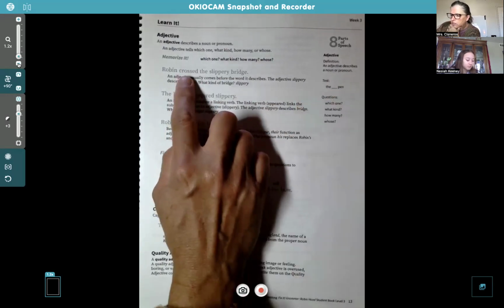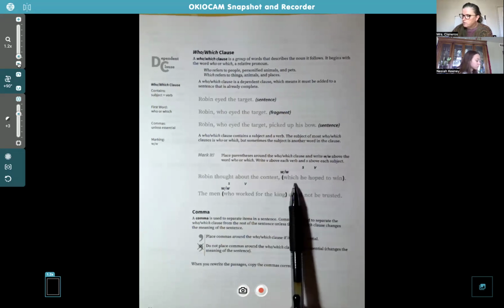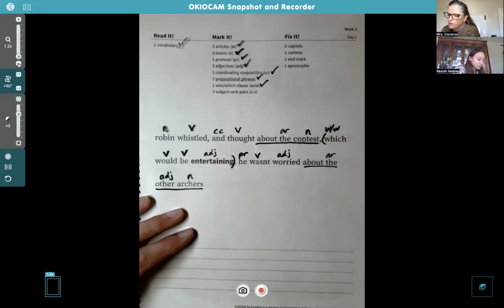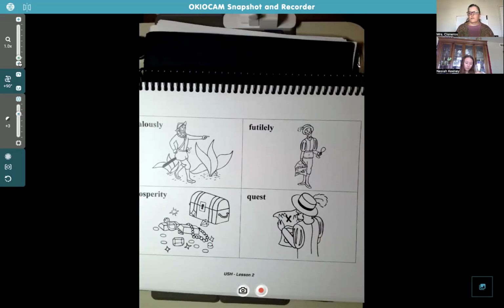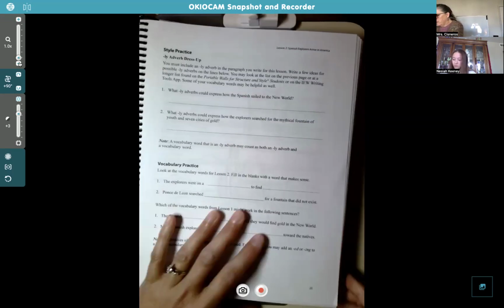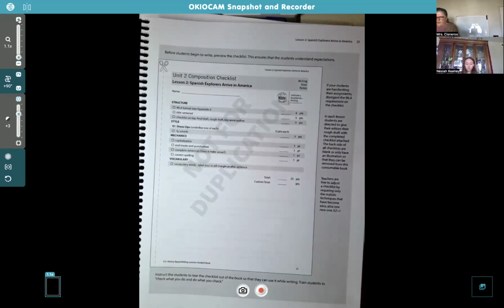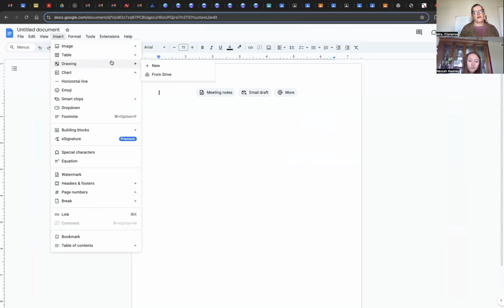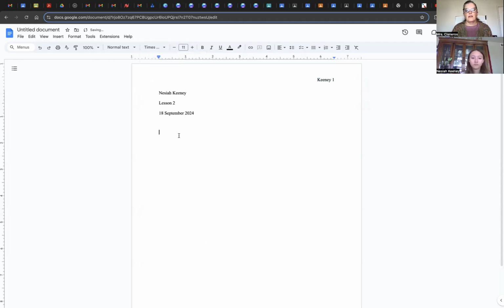US History Class 9 18 24